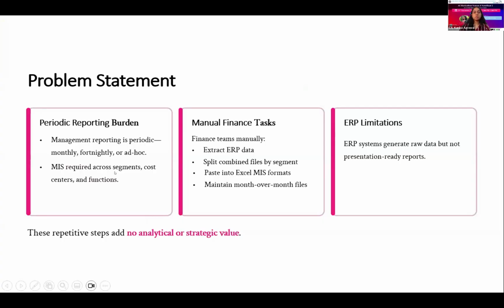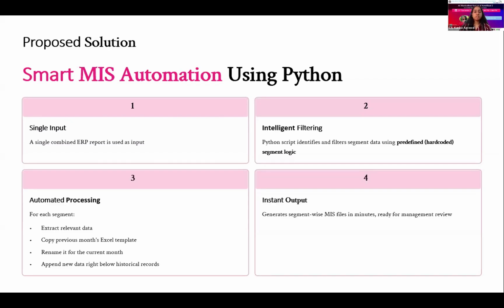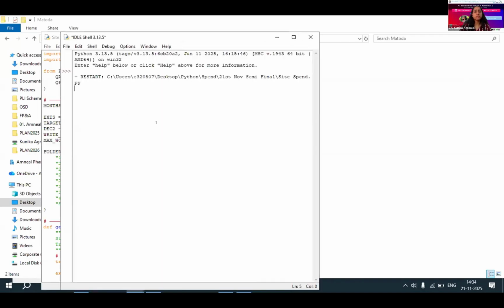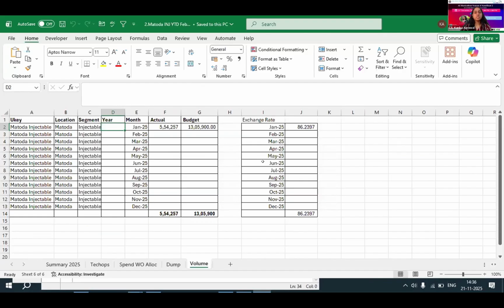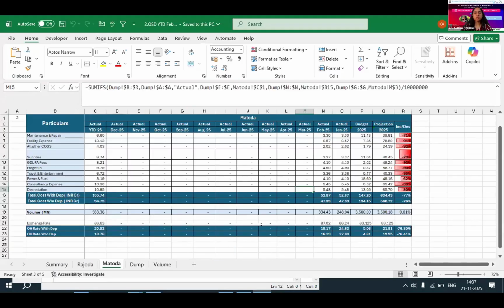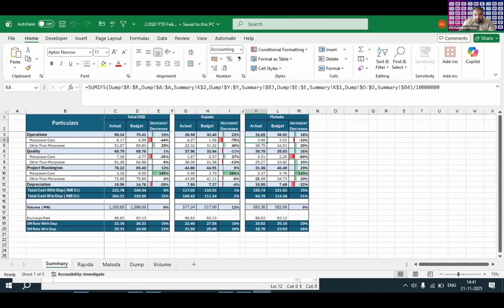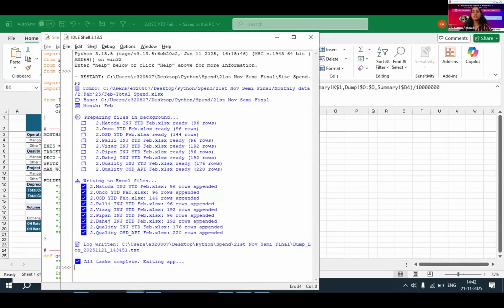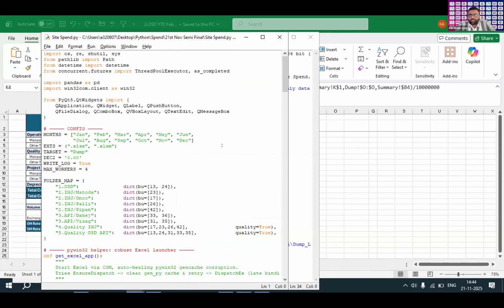AI Hackathon S4 SF2 UC2 - Smart Automation for MIS Reporting - CA. Kunika Agrawal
🚀 Welcome to AI Hackathon Season 4 – Semi Final 2